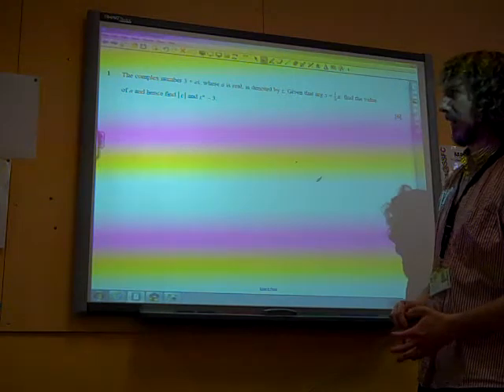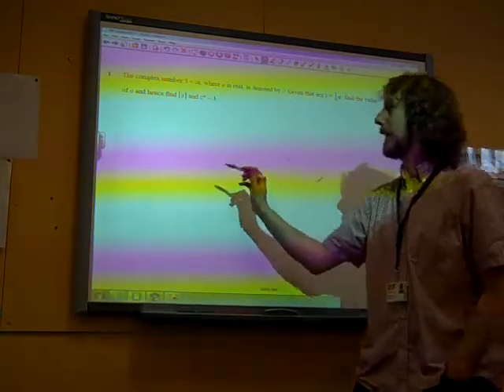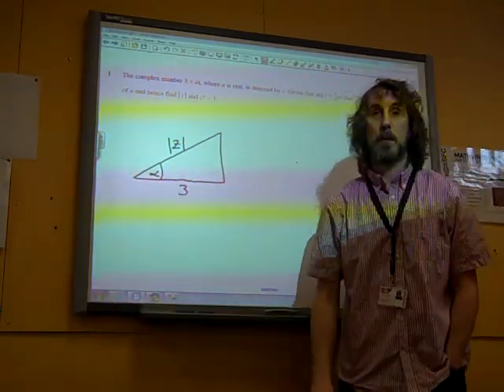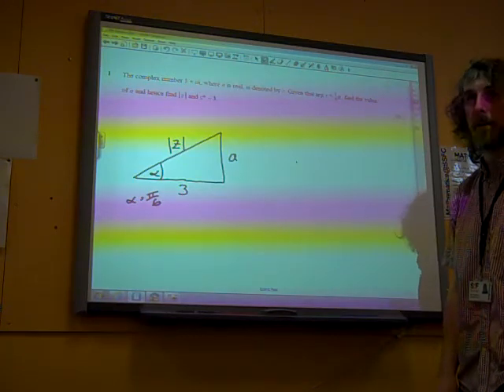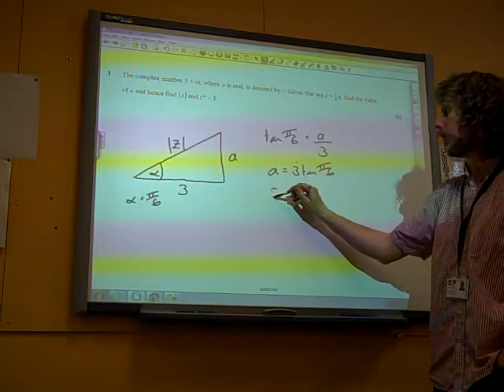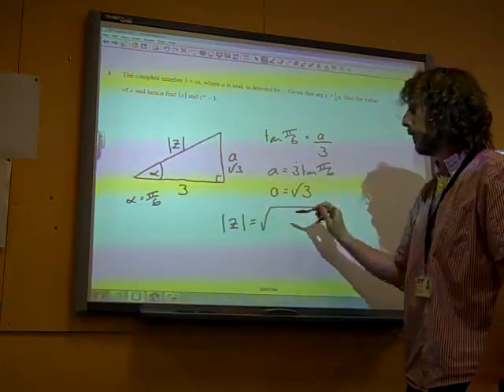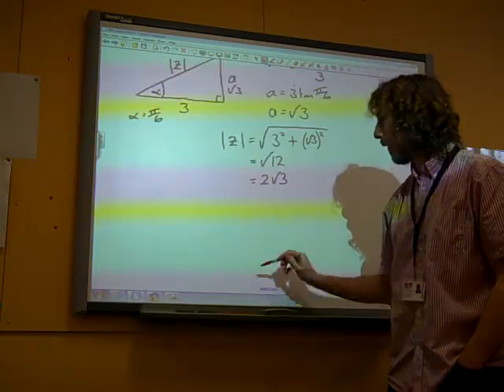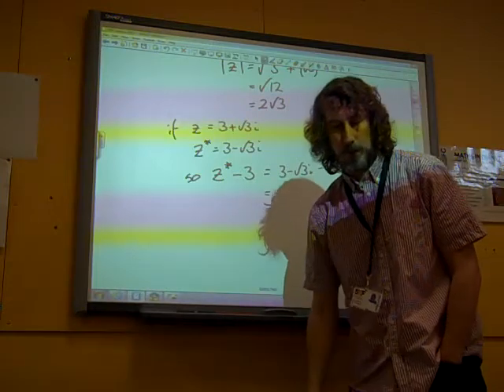FP1 Complex numbers OCR Summer 2013 q1